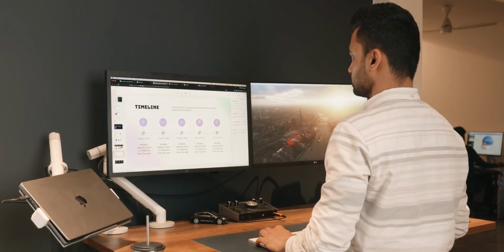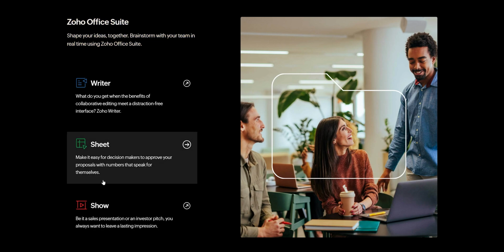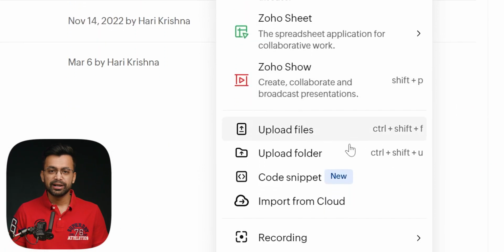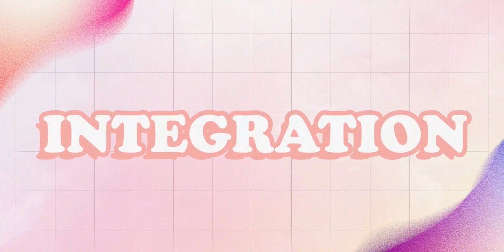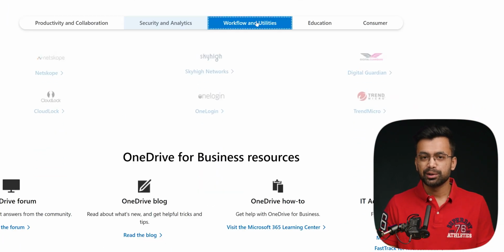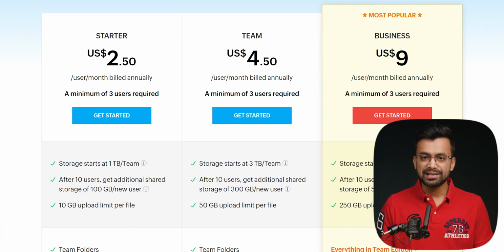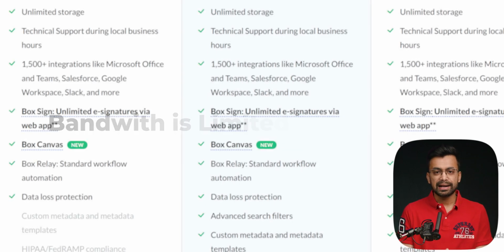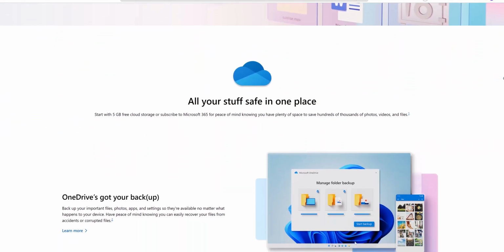Zoho WorkDrive VS Google Drive VS Dropbox VS Box VS One Drive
In today's video let's compare and see which one is the best cloud storage for your business.